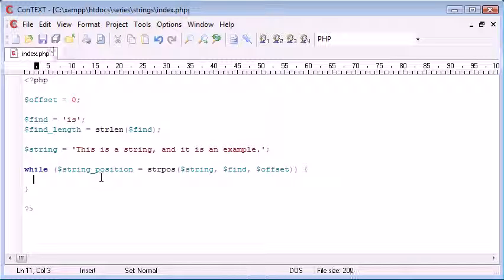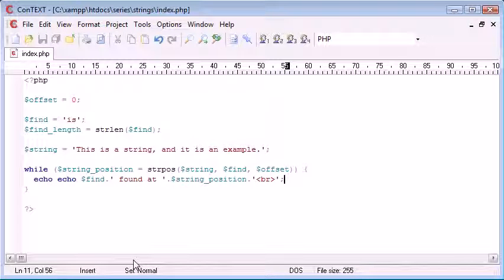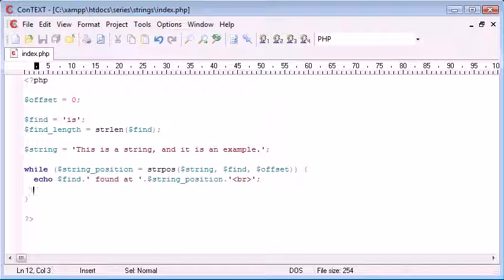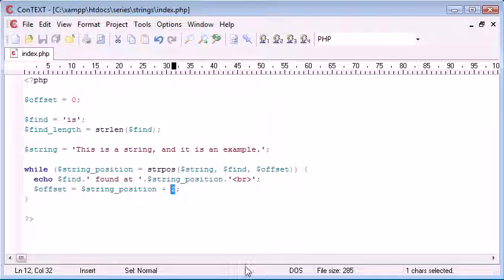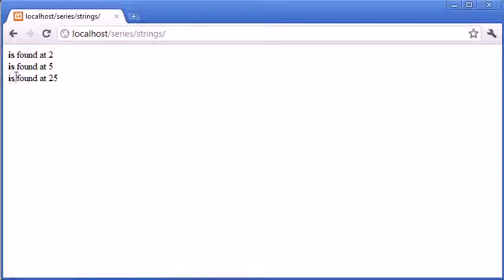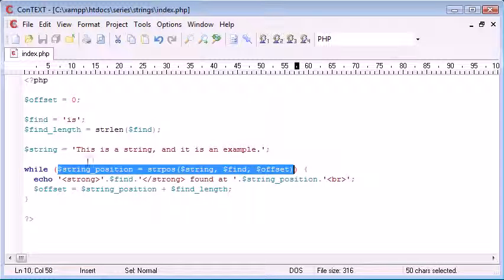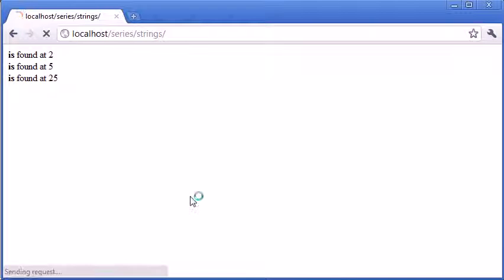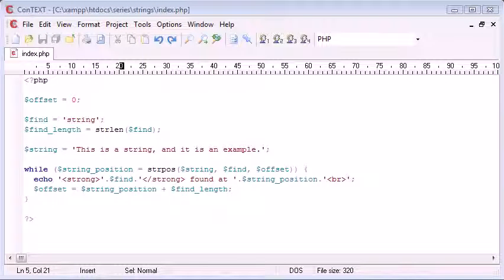Beginner PHP Tutorial 49 String Functions String Position Part 2 YouTube